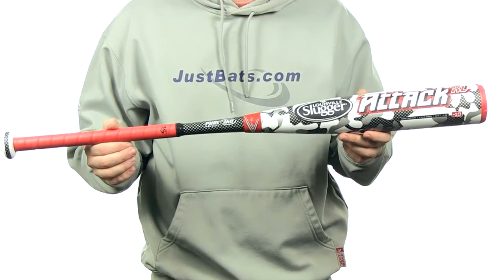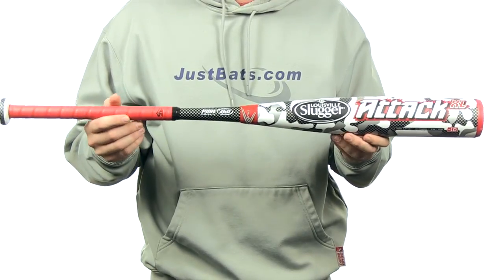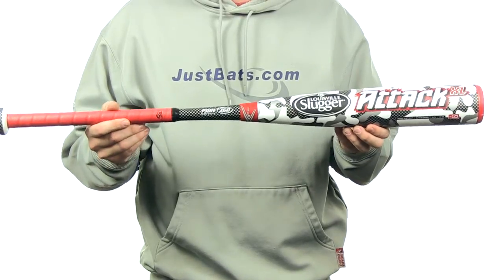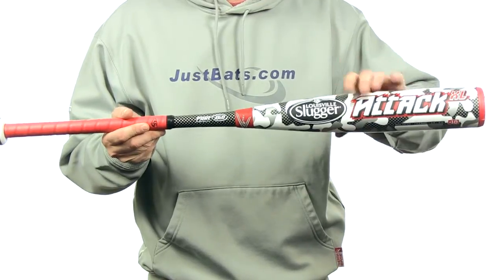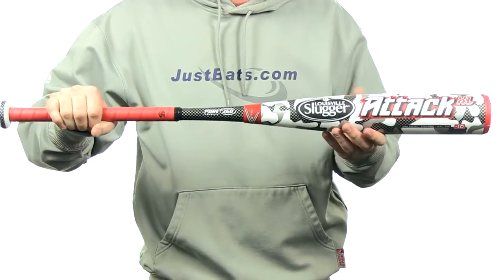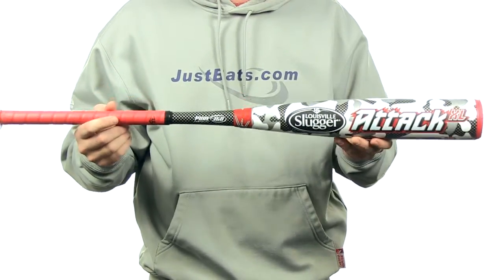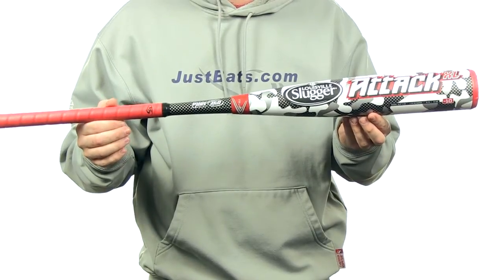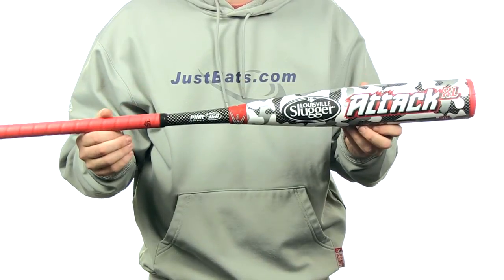Louisville Slugger Attack XL: SLAT14-RX Senior League